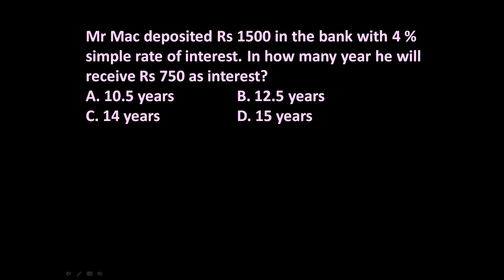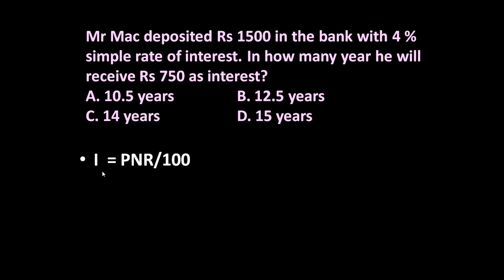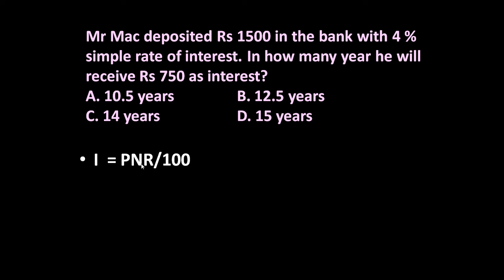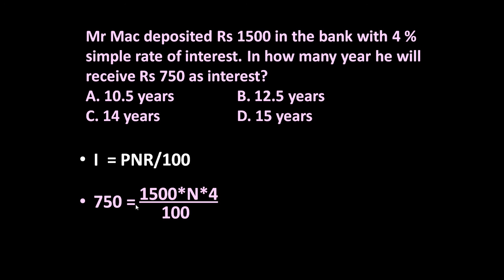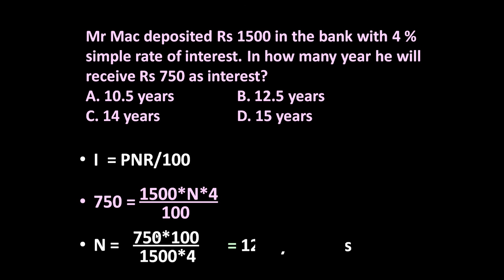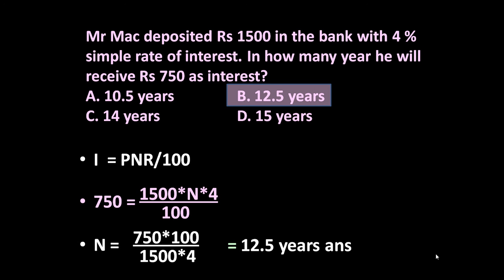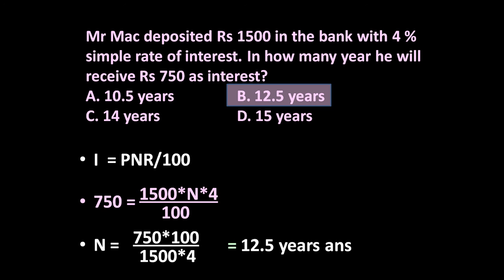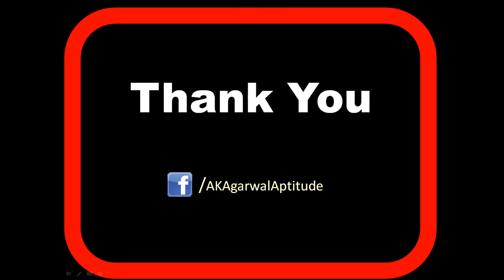Simple Interest, Problem 4